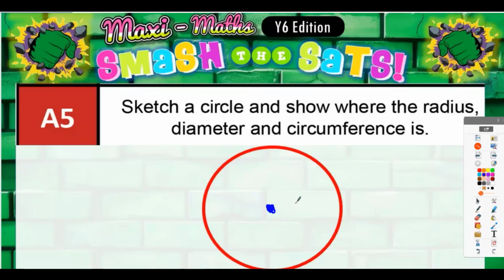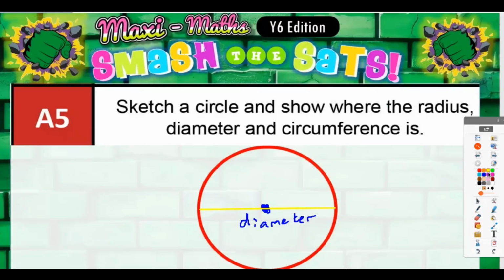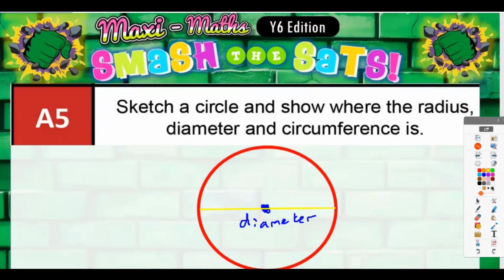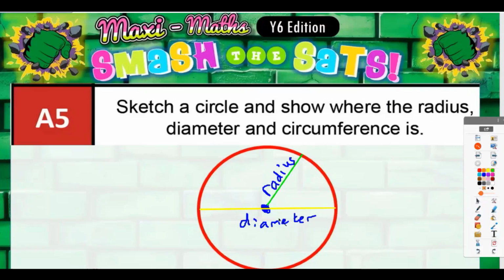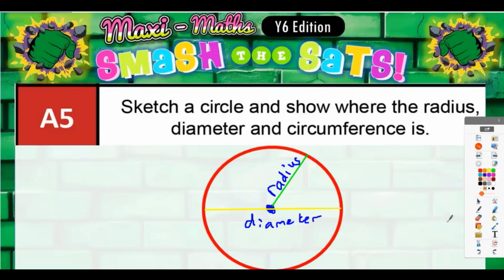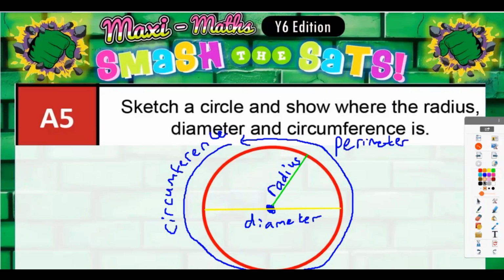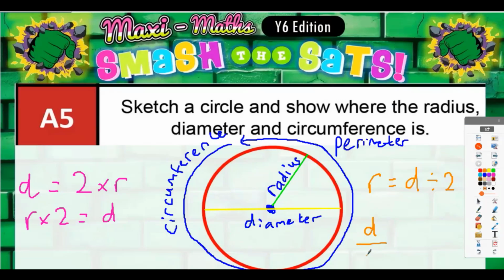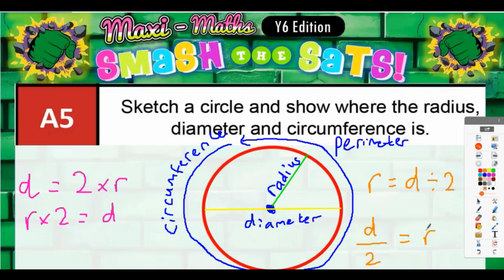Year 6 Week 1 A5